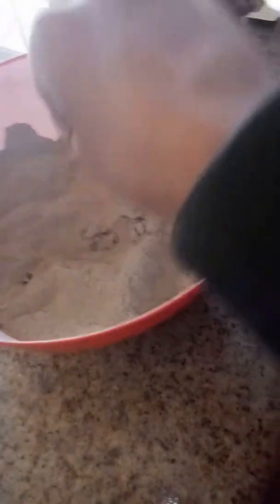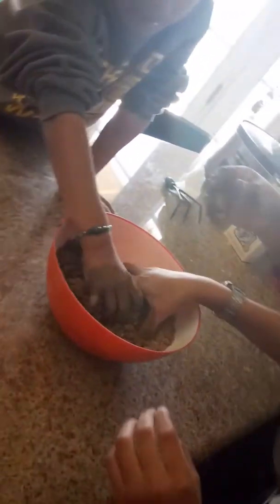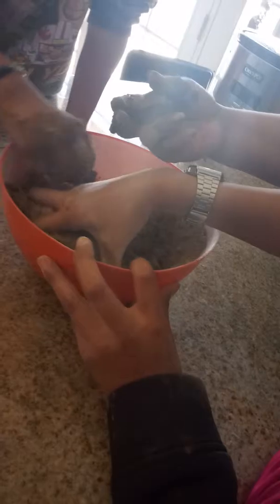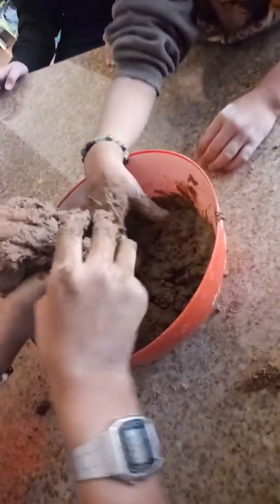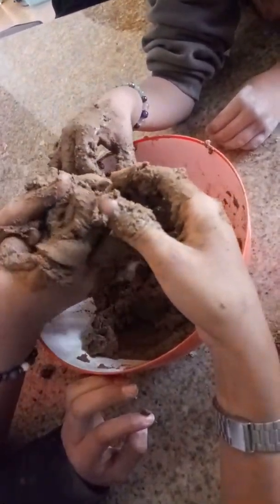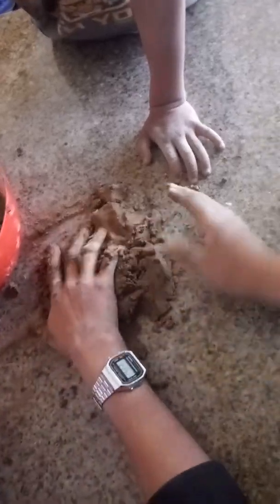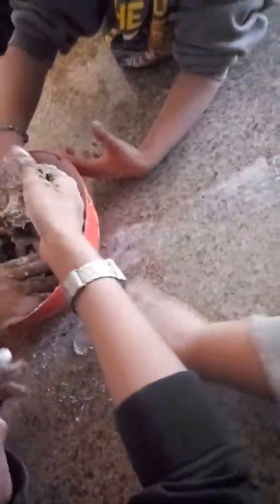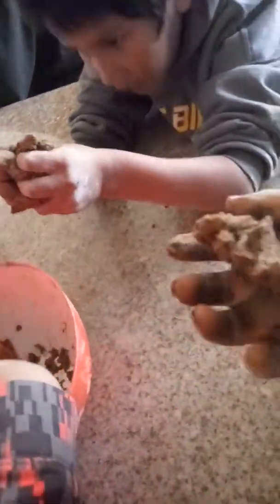We made kinetic sand